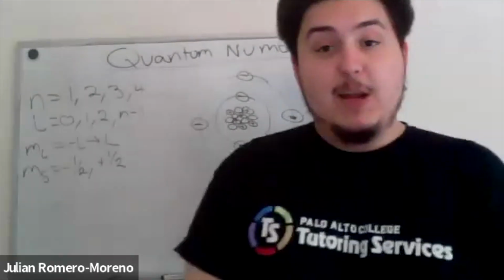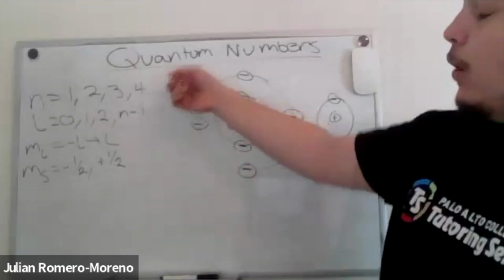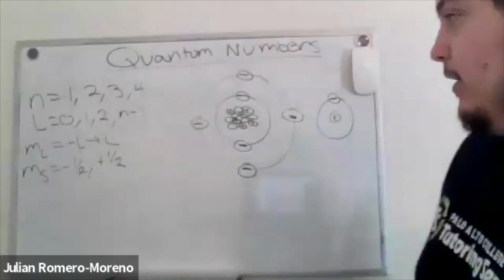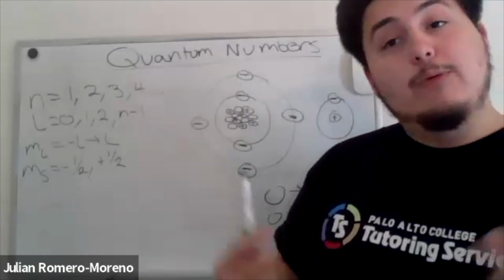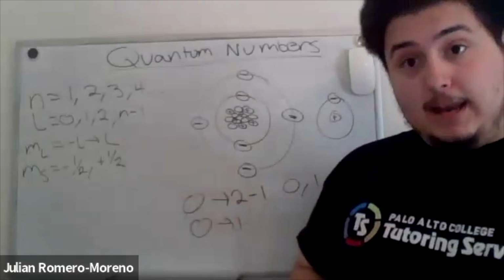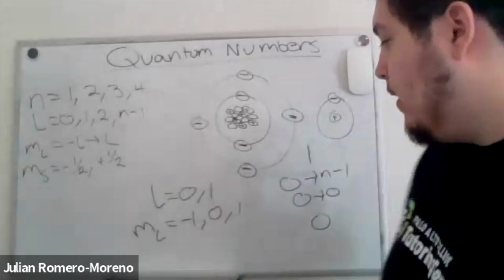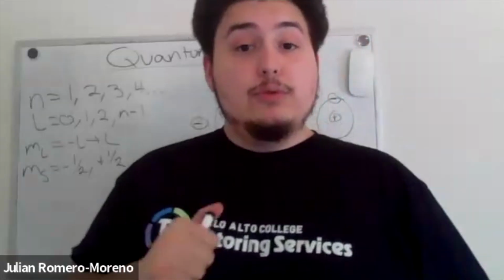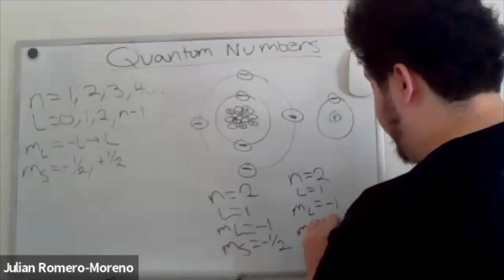🔬 Quantum Numbers Part 1 | Unlocking the Basics of Atomic Electron Configuration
Curious about how electrons are organized in atoms—what those little numbers mean, and how they drive the structure of the periodic table? In this video, we’re diving into Part 1 of Quantum Numbers, exploring the fundamental principles behind the quantum numbers that define electron positions. Whether you’re in chemistry class, prepping for an exam, or simply fascinated by atomic science, this tutorial sets you up for success.